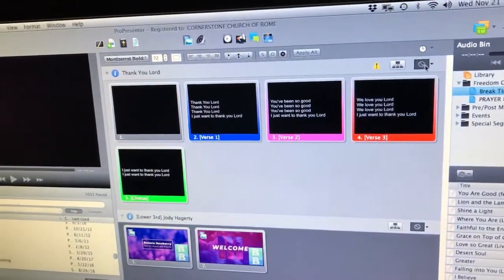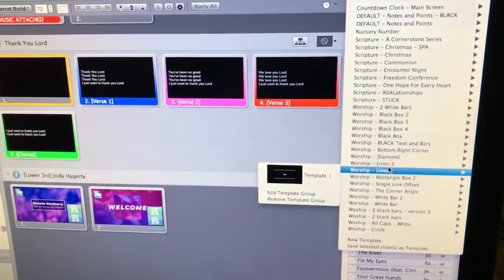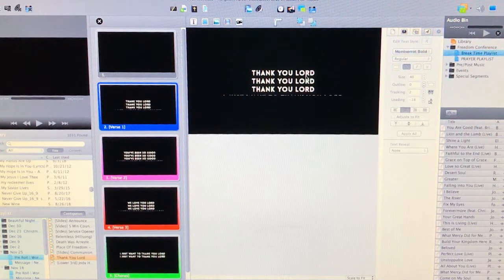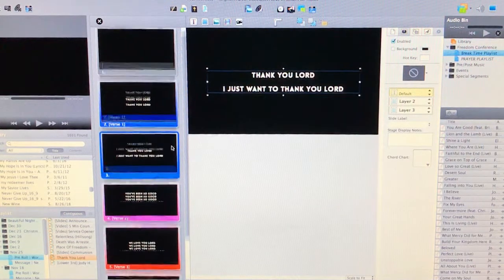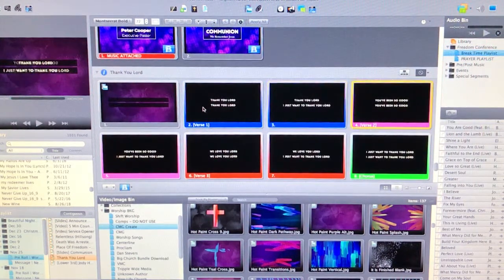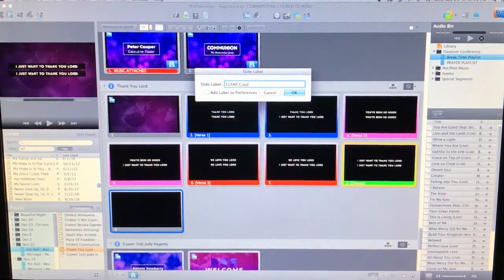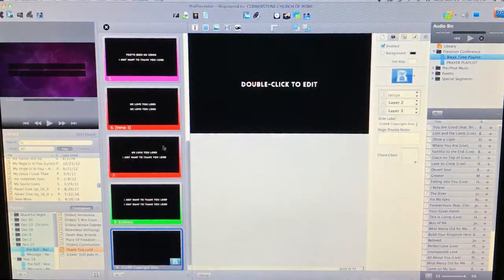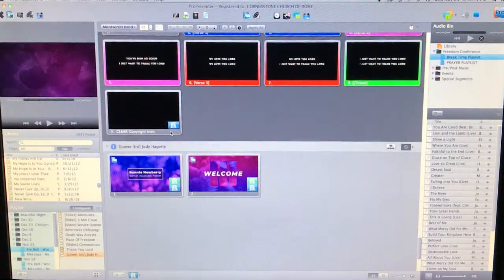Tutorial Pro Presenter Editing Worship Lyrics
Pro Presenter 6